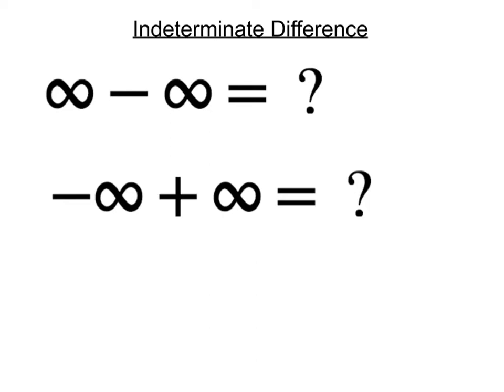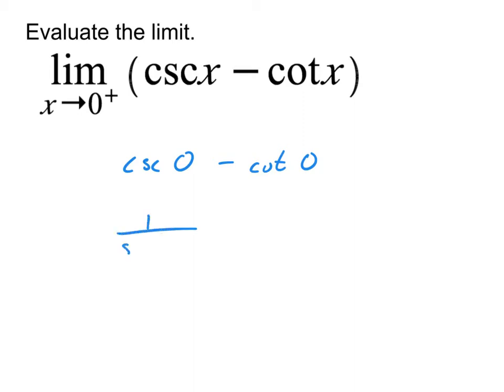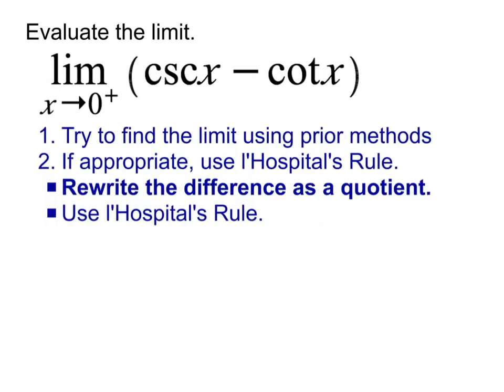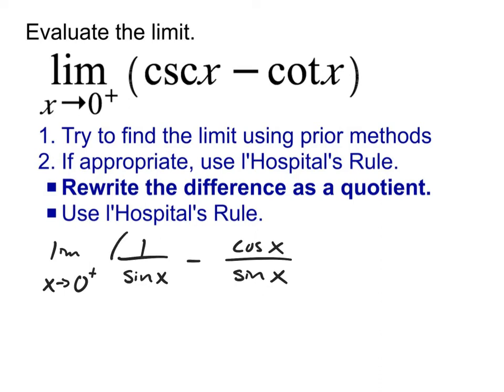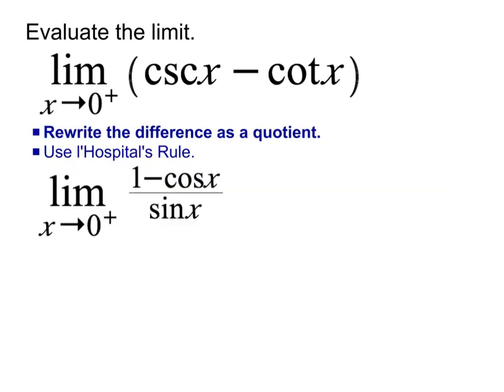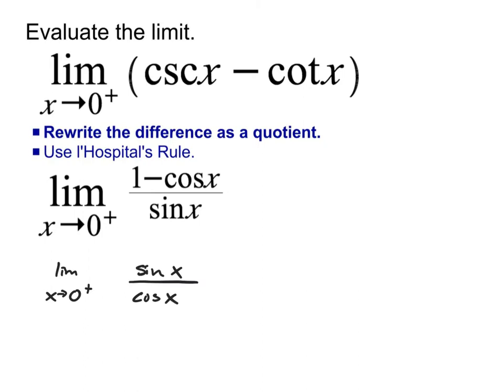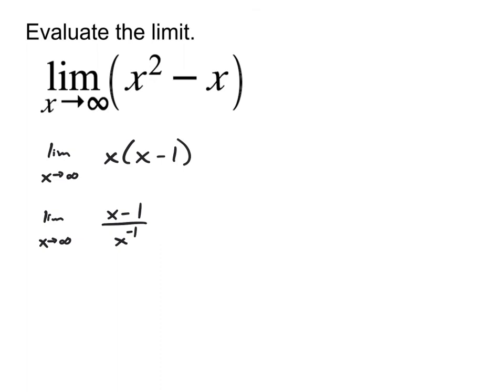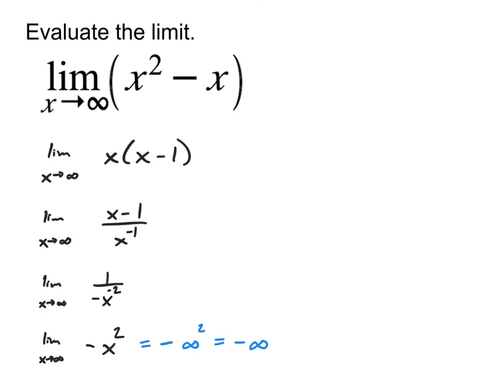Lesson: Indeterminate Differences